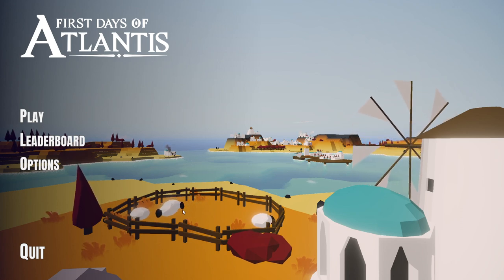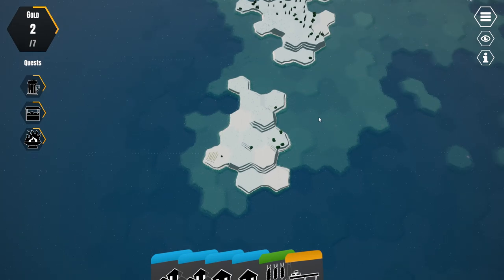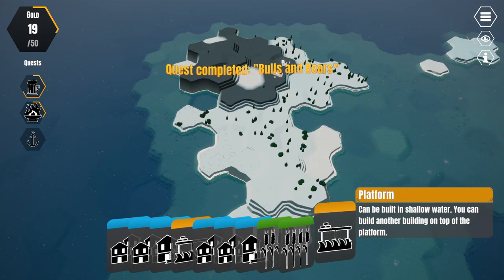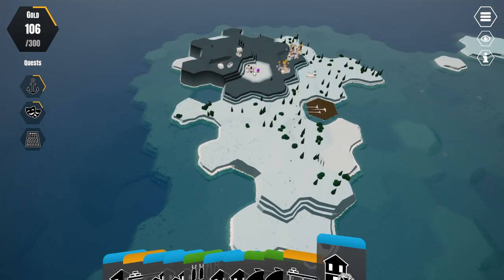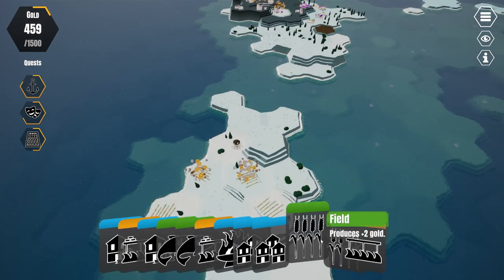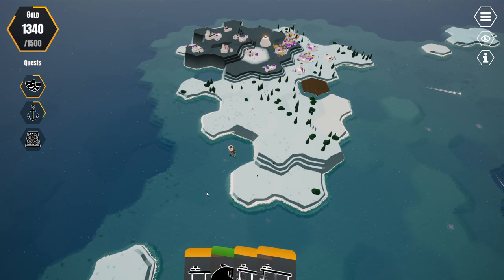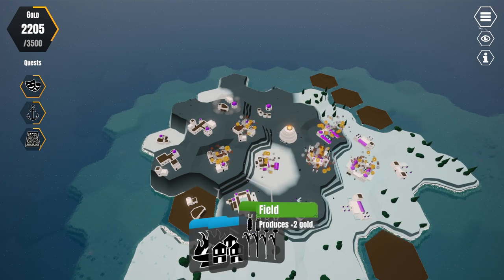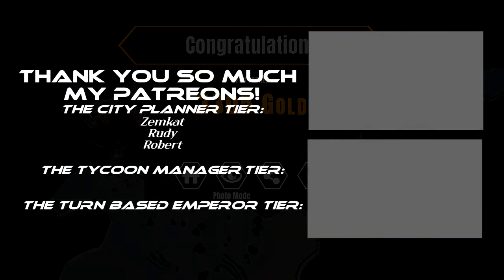⛪First Day of Atlantis (Minimalistic City Builder) - Demo - Let's Play, Introduction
Join me in my let's play of First Day of Atlantis , where we building order to get gold which would allow us to get more money.

Big thank you to the developer for giving me a key to First Day of Atlantis.